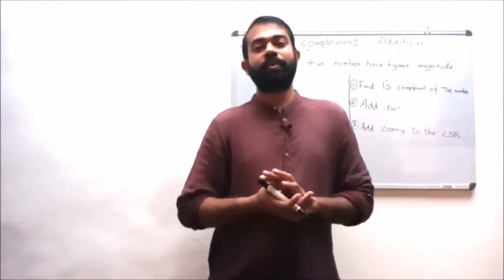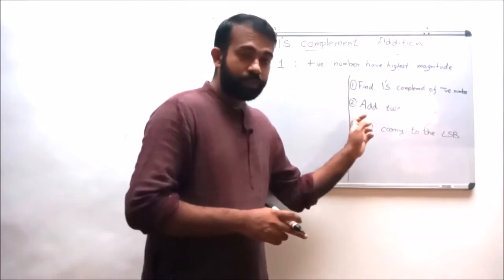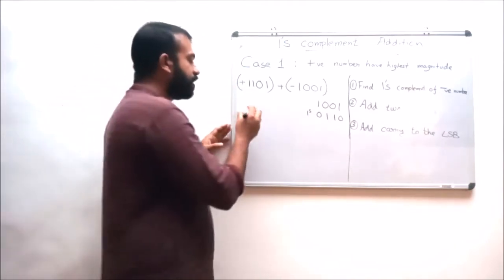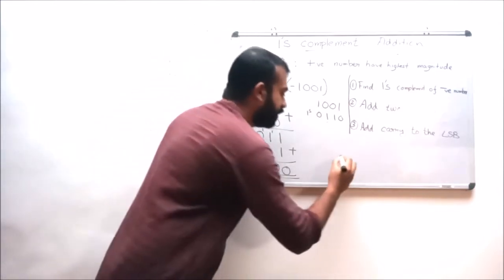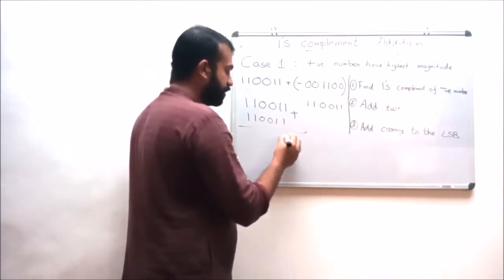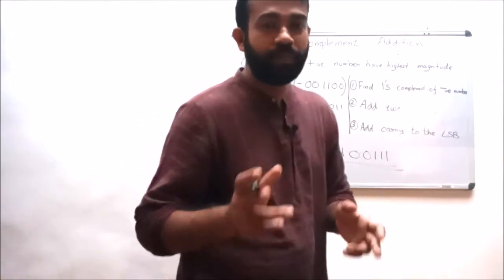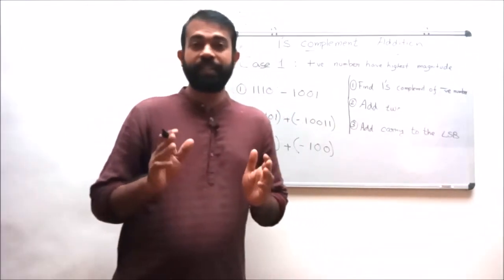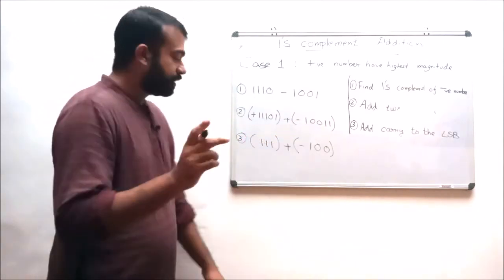DIGITAL ELECTRONICS–LECTURE 28–1’S COMPLEMENTADDITION (+VE NUMBER HAS A GREATER MAGNITUDE)-BCA SEM1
Case 1: Addition of the positive number with a negative number when the positive number has a greater magnitude.
The various steps for adding is as follows
Case 1 : Initially, calculate the 1's complement of the given negative number.
Case 2 : Sum up with the given positive number.
Case 3 : If we get the end-around carry 1, it gets added to the LSB.